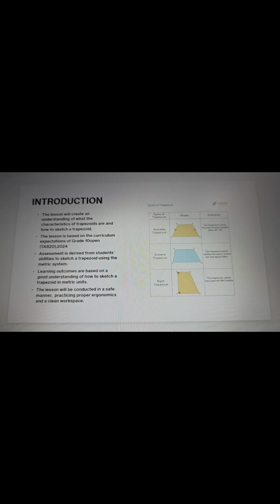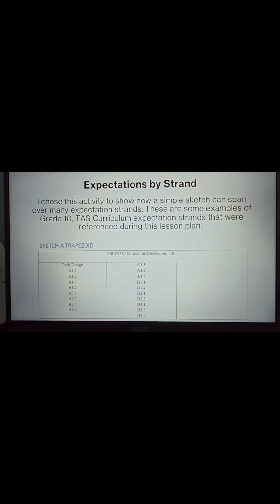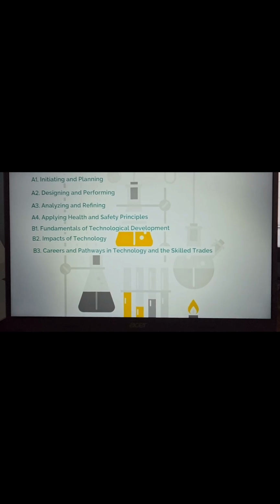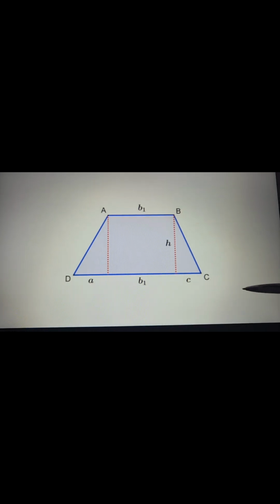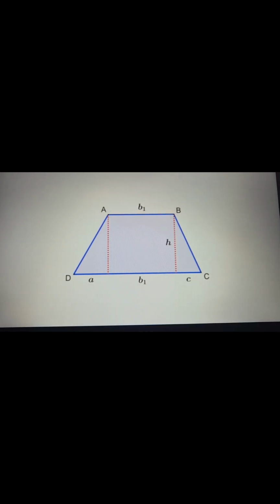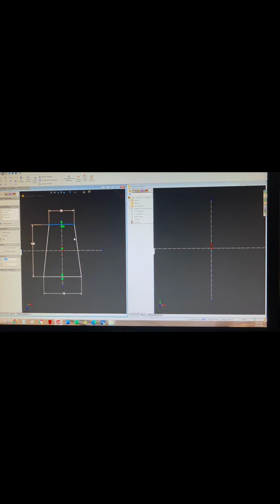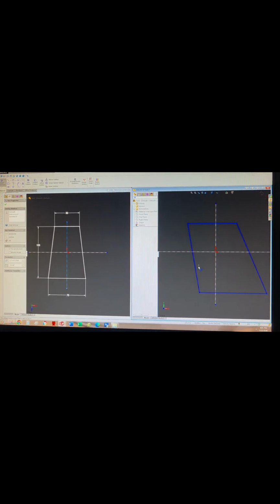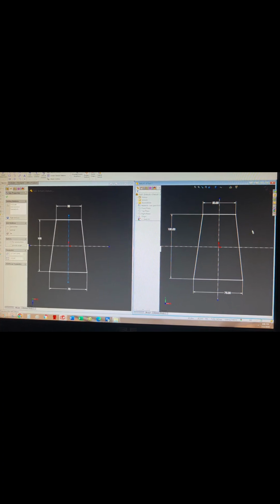July 13, 2026